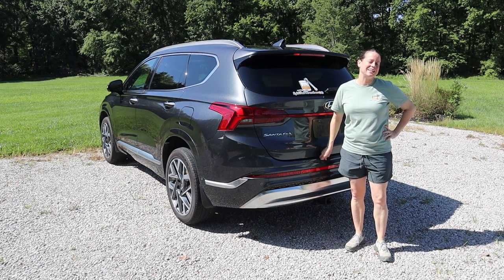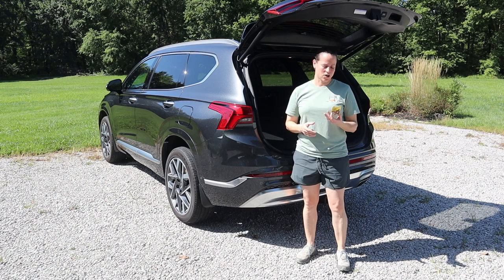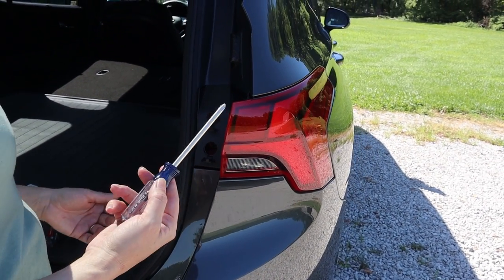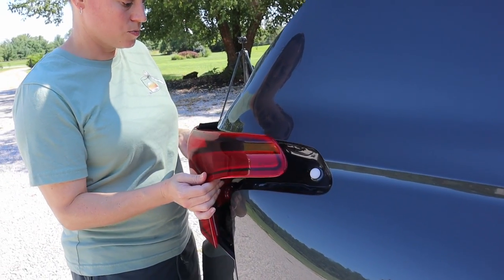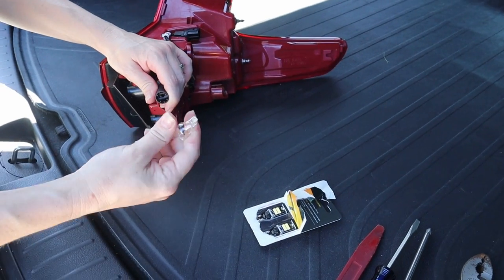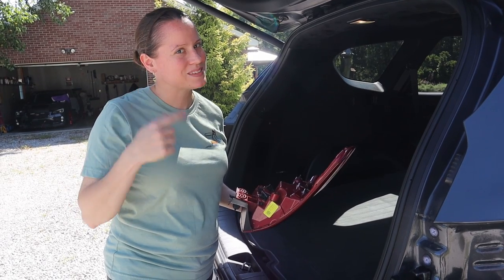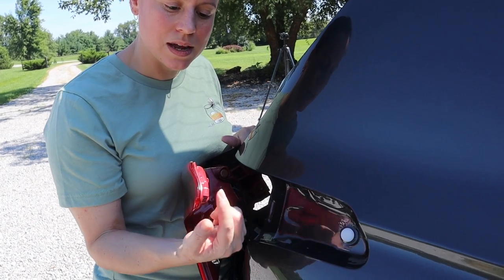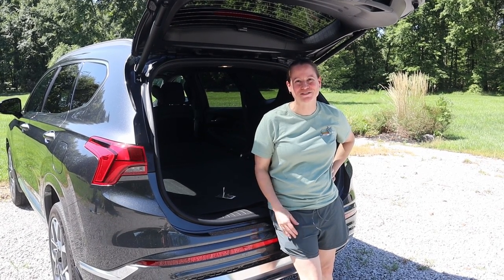2021 - 2023 Hyundai Santa Fe - How to Upgrade Reverse Lights to LED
This week we tackle the next item on our upgrade list for our 2022 Hyundai Santa Fe...the reverse lights. With all the beautiful lighting, the old yellow incandescent bulbs are just plain ugly. Thanks to our channel sponsor, Auxito, we're correcting that problem with their 921 LED Reverse bulbs.
Bulbs Used: 921 LED Bulb
11 Piece Trim Removal Tool Kit w/ Carrier